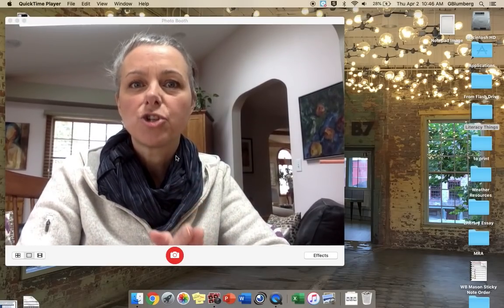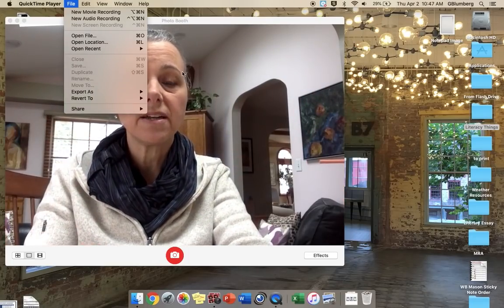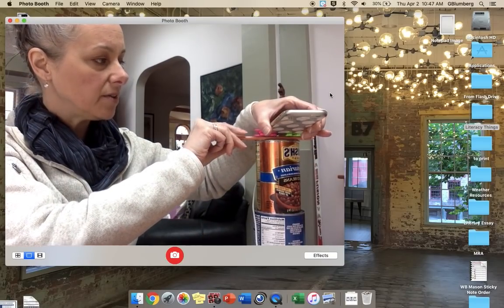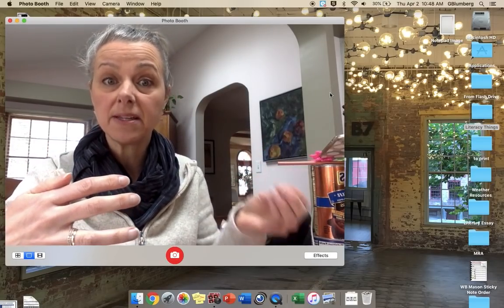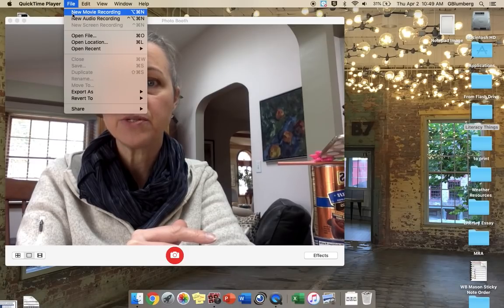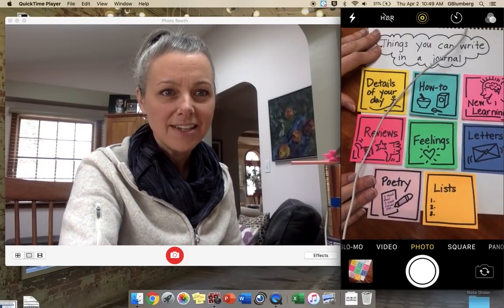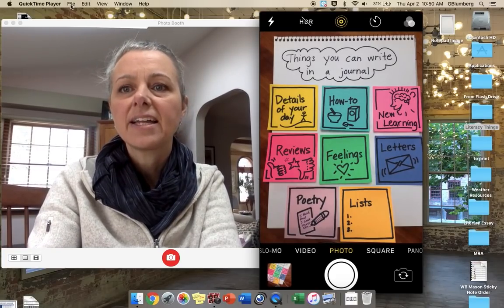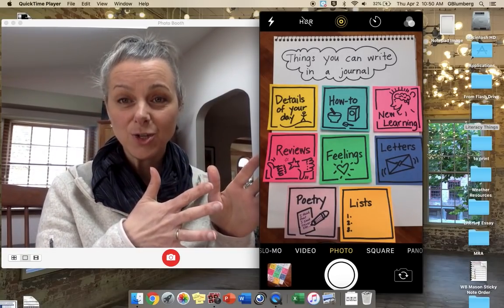Recording Yourself AND Your Doc Camera Hack for Virtual Lessons /DIY Doc Camera for iPhone & MacBook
In this video, I'll show you how to make a doc camera out of your iPhone (I have a 6S) and other things you have in your home. I'll also show you how to use Photobooth and Quicktime on a Mac to record yourself AND what you are projecting using your doc camera. (Note: In the video, I use Photobooth solely as a tool to get my face on the screen-- I am not using Photobooth to record myself even though I flub (whoops!) and say that I am.)

UPDATE: For more step by step instructions/visuals about how to make a split-screen recording, check out this follow up video